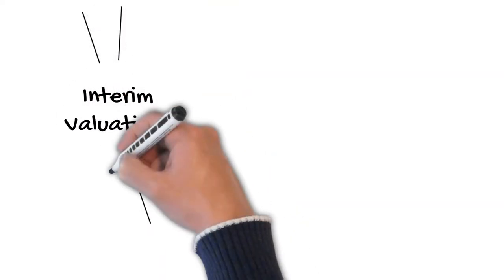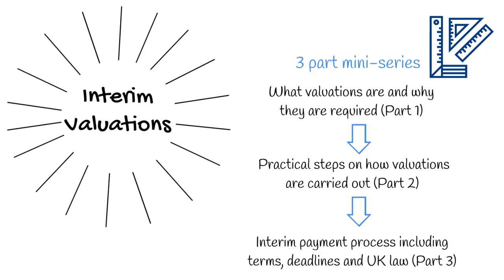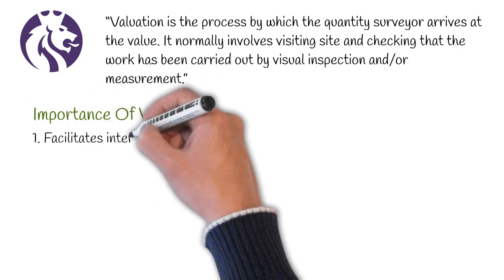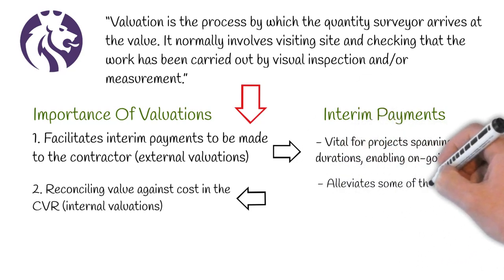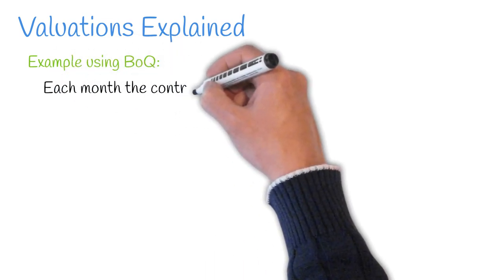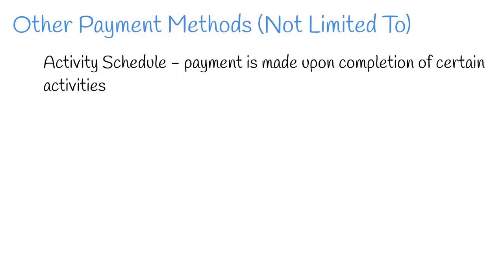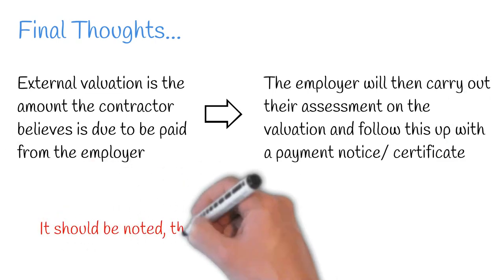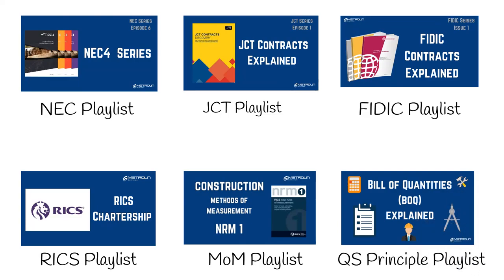What Are Interim Valuations? – Quantity Surveying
Valuations are a significant part of Quantity Surveying. Throughout your career, you’ll need to know how to carry out and assess valuations. In this 3 part series we’re going to be looking into what valuations are and why they are required (Part 1), the practical steps on how valuations are carried out (Part 2) and the interim payment process including terms, deadlines and UK law (Part 3). In this video, which forms part 1 of the series we’ll look into what valuations are and why they are required.

0:00 Introduction
0:37 Definition & Importance
1:45 Valuation Process
2:19 Payment Methods
2:39 Final Thoughts
3:11 Metroun